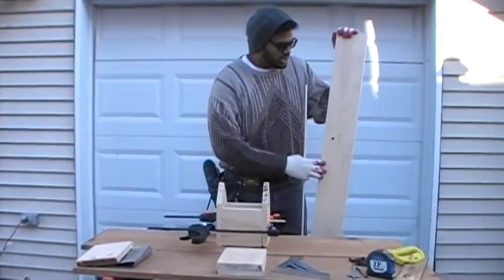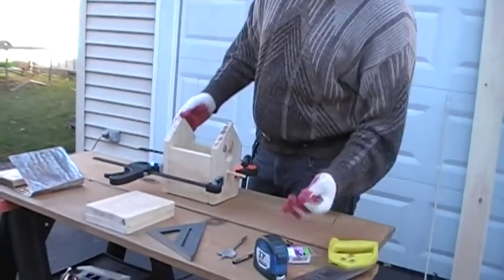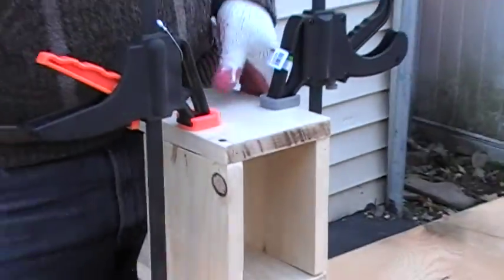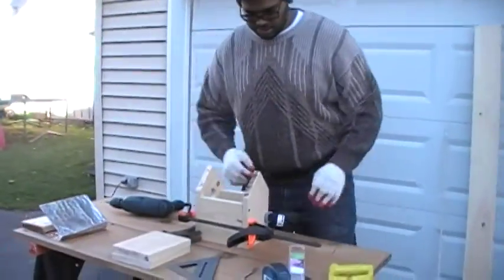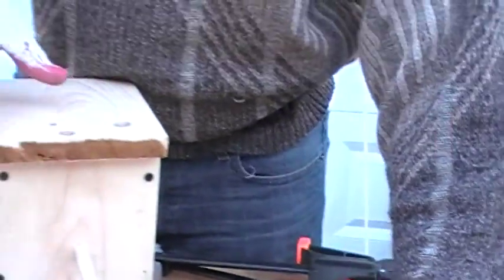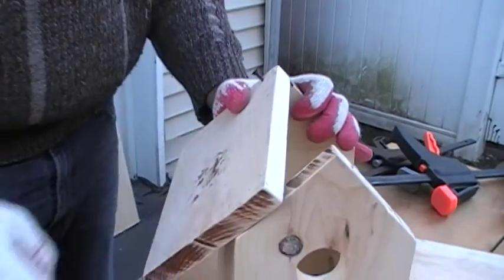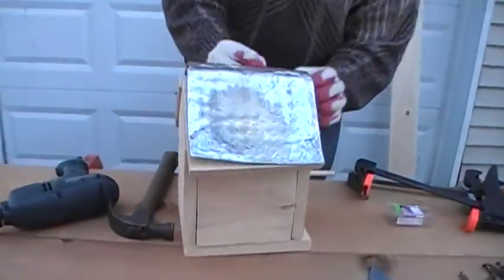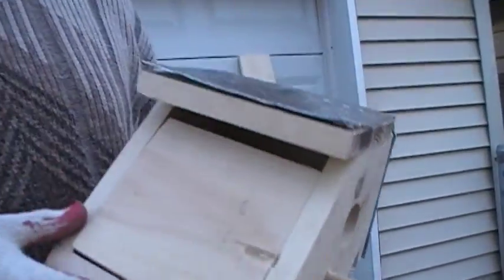How to build a Bird House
Hey guys! I made this video for my Public Speaking class, incase they wanted to watch me again, but everyone is free to watch. The dimensions of the wood I used are 1"x6" pine wood. The front and back have a height of 10" but I cut 45 degrees on the top left and right of both the front and back to get the triangle tip. The sides are 6"x6". The base is 6"x9". And the two roof tops are 6"x7 1/2". The drill bit for the whole was 1 1/2", large enough for birds to fit in. For the roof covering I simply used an aluminum tray, cut out the size of the roof i would need, and nailed it down. I use that as a means of water damage protection and sunlight reflector.